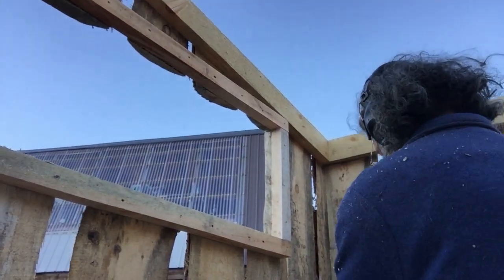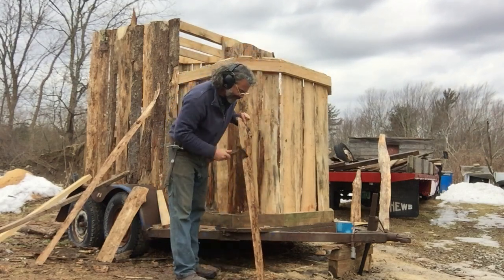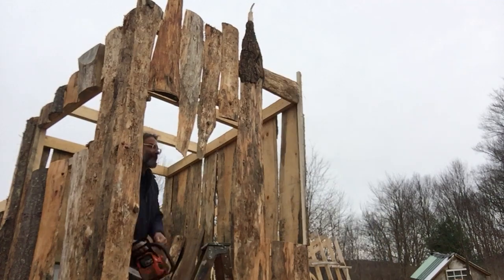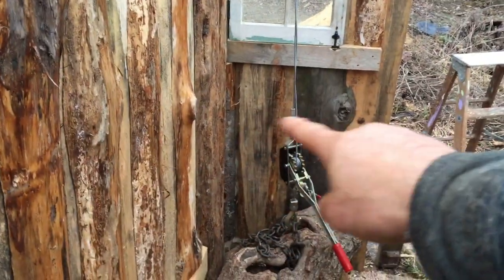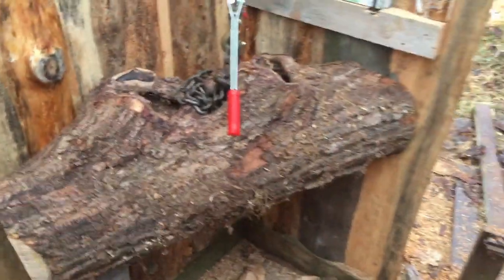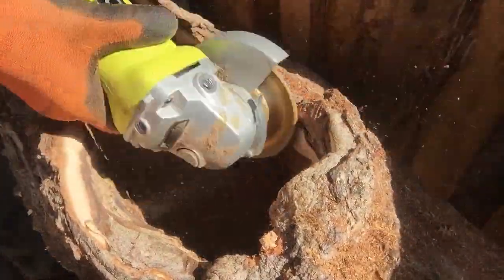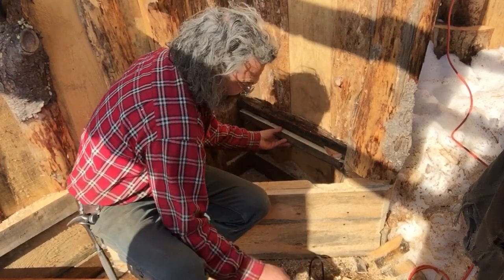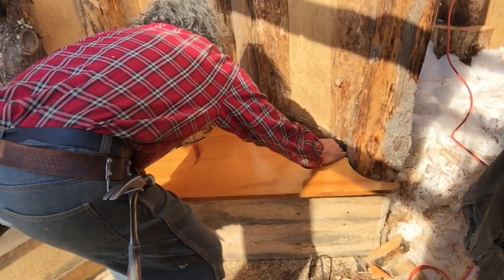Mobile Outhouse Trailer Part 3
Rik continues with his mobile outhouse trailer, putting on the roof, sides and fixtures. "fixtures" may be an exaggeration...well, you'll see.